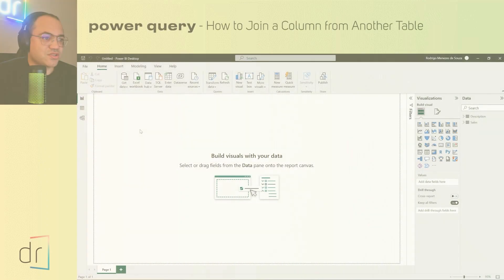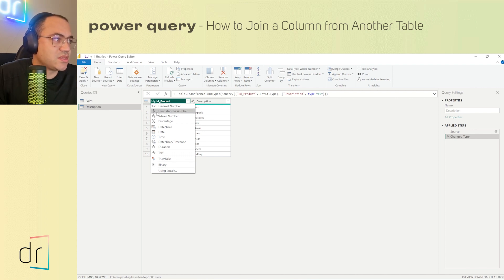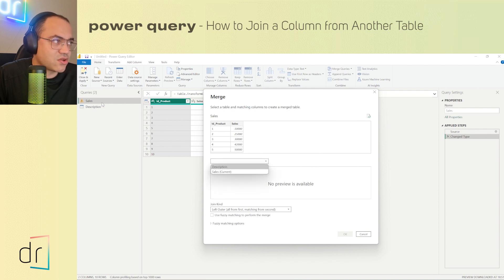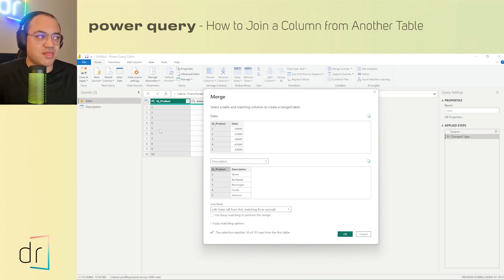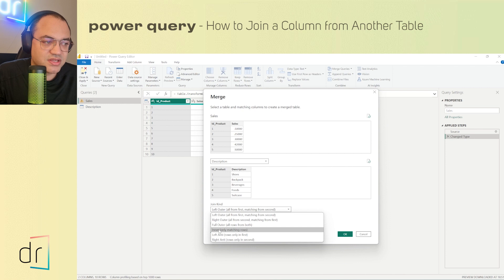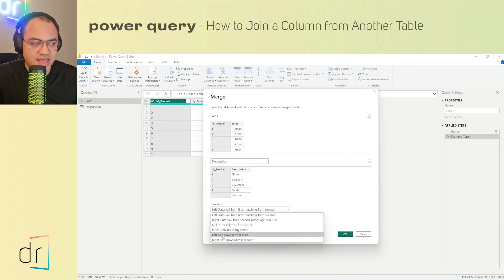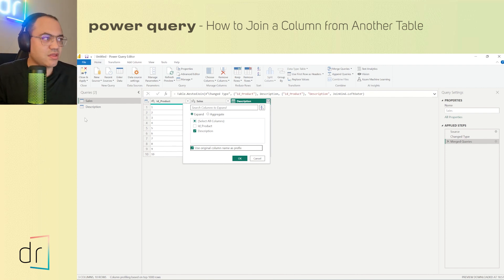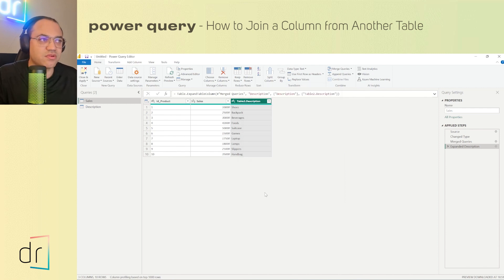How do You join a column from another table in Power Query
Today  Rodrigo, dr co-founder, showed us how to connect 2 datasets on Power Query horizontally.

🔗 Connect with Droove and turn data into strategic decisions!

📊 Boost your results with the best tools on the market:

🔹 Databricks – A unified data and AI platform for advanced analytics.

🔹 Alteryx – Automate data preparation and complex analysis.

🔹 Pipefy – Efficiently manage and optimize your processes.

💡 Explore Droove's customized solutions:

🚀 Gen I.A – Specialized AI squads for precise insights.

📊 Data & Analytics – Clear analysis for assertive decision-making.

🛠️ Product Discovery – Identify opportunities and develop market-aligned products.

🎨 UX/UI Design – Creating intuitive and impactful digital experiences.

👥 Outsourcing – Talent allocation and tailor-made squads for your projects.

📩 Questions or interested? Get in touch!

🔎 Discover how Droove can drive your business forward!

00:00:00 Introduction
00:00:34 Moving on from Power BI to Power Query
00:01:26 Connecting Datasets
00:02:41 Merging
00:05:10 Join Options
00:10:23 Conclusion